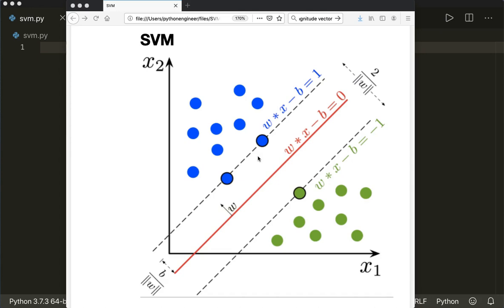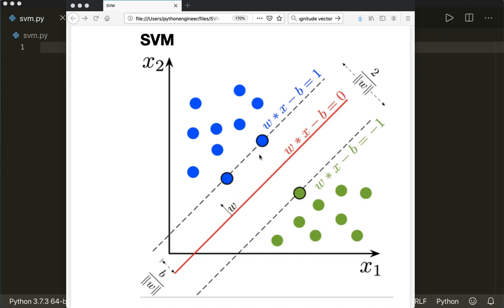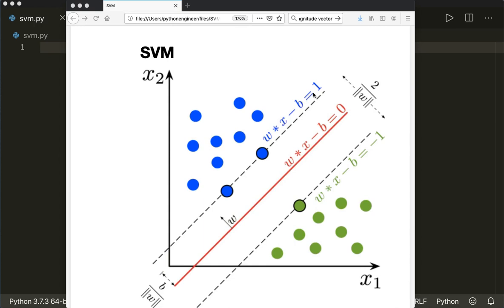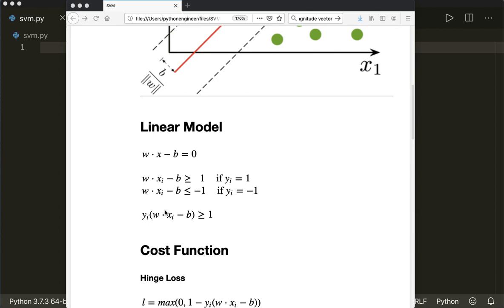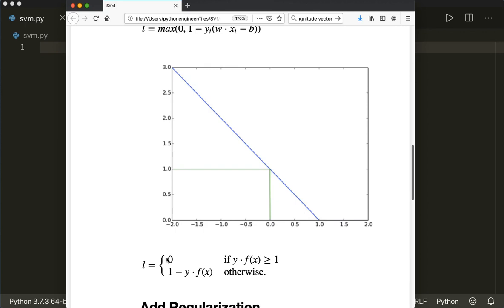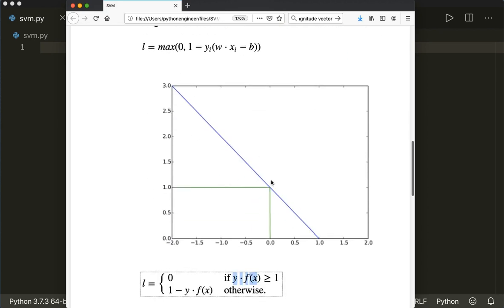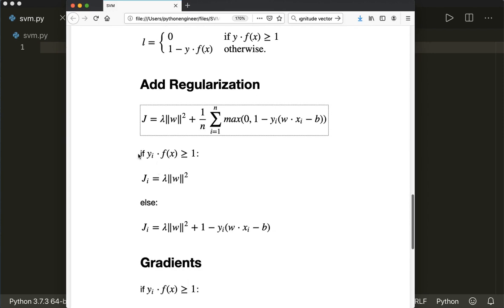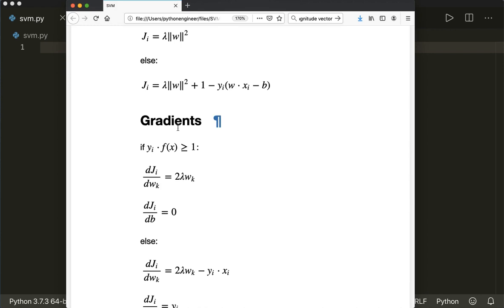SVM (Support Vector Machine) in Python - Machine Learning From Scratch 07 - Python Tutorial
In this Machine Learning from Scratch Tutorial, we are going to implement a SVM (Support Vector Machine) algorithm using only built-in Python modules and numpy. We will also learn about the concept and the math behind this popular ML algorithm.